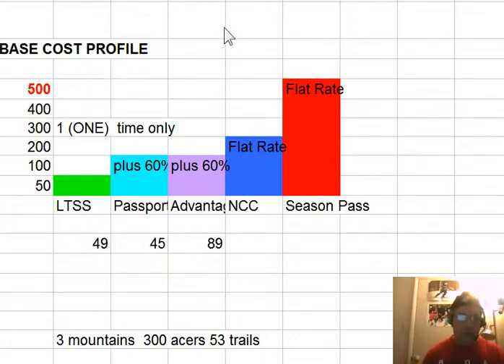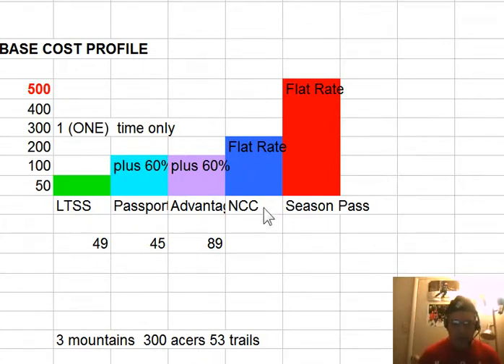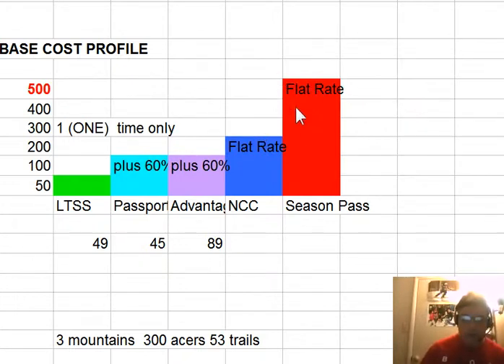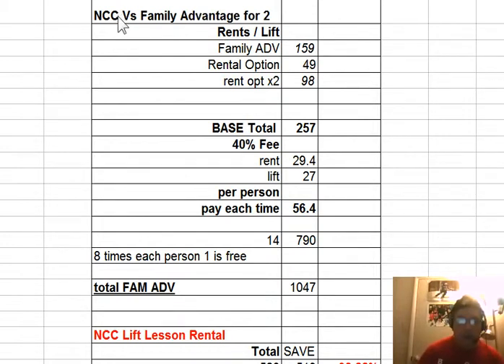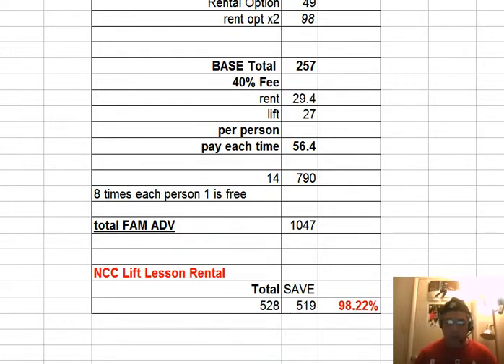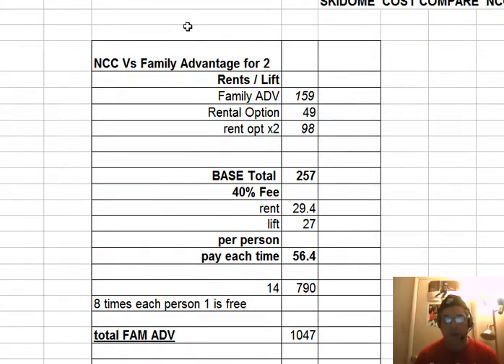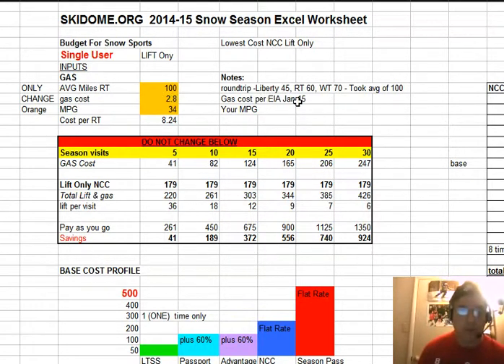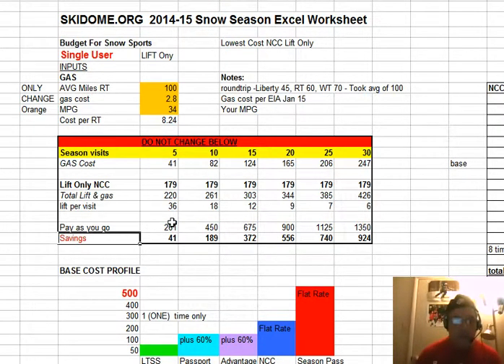Skidome Save Money Skiing & Riding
Skidome Save Money Skiing & Riding. Cost overview for frequent skiers and riders.MD, DC, PA, VA Compare of different programs liberty, roundtop, whitetail. Night Club Card is the best way to go. See Skidome.org for details.